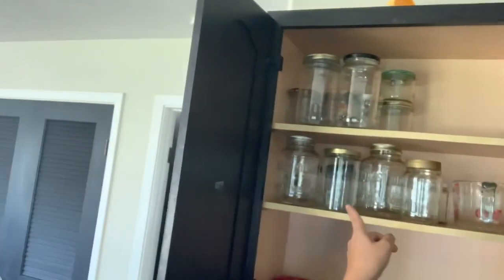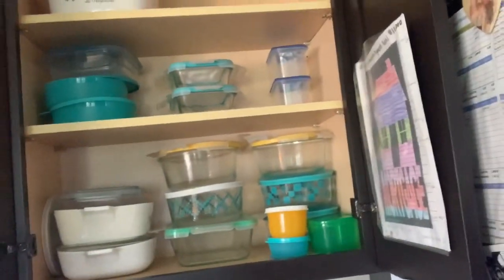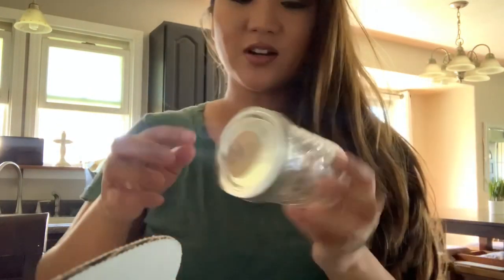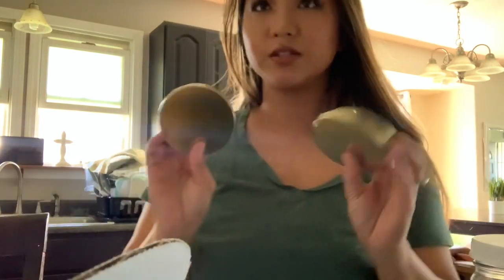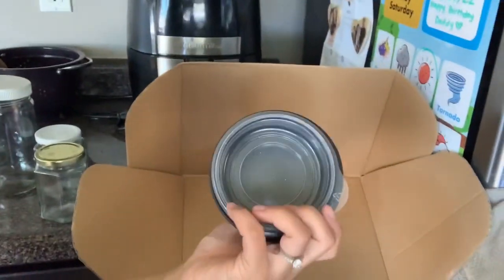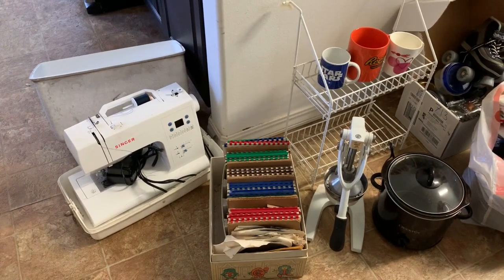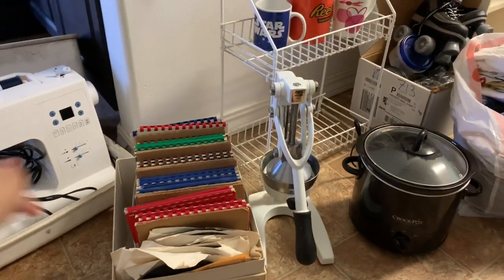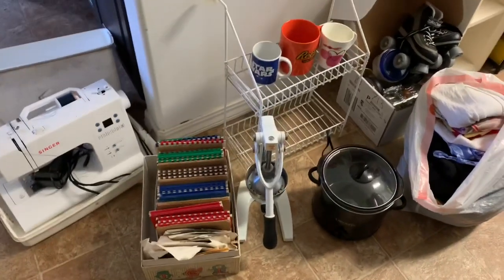Feeling the Urge to Purge | Kitchen Cabinet Declutter